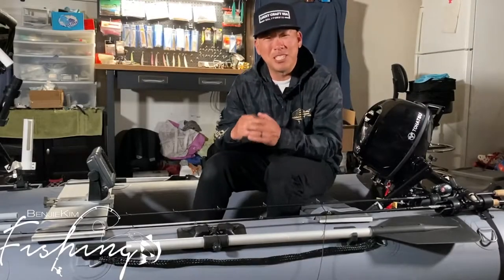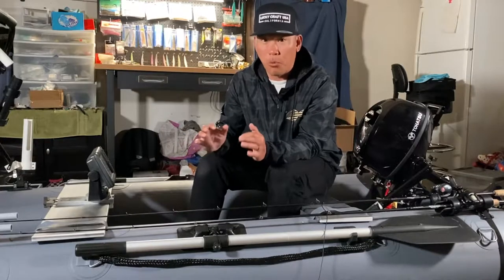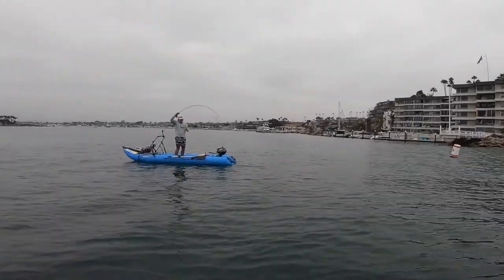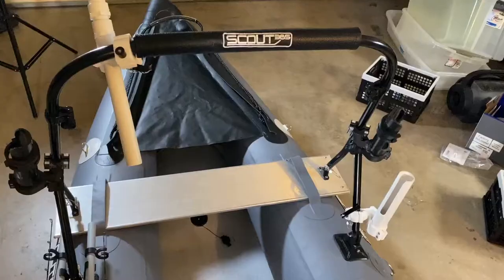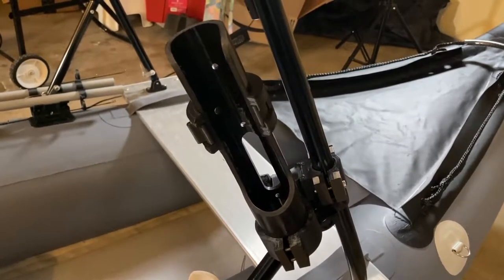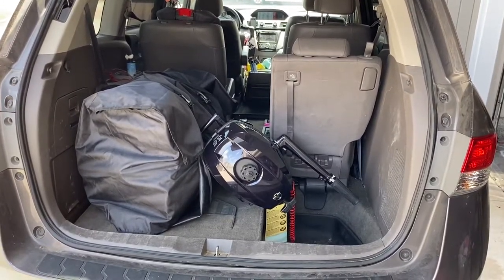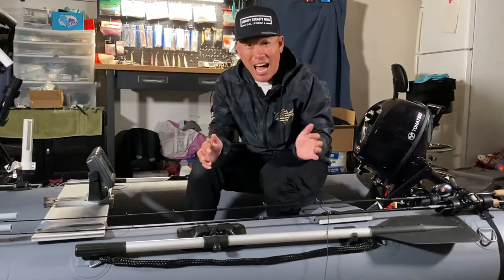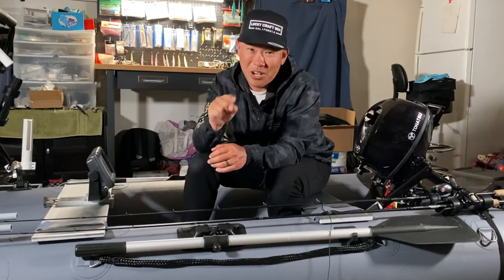REVEALED I Got a BOAT!! Scout Inflatable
Super stoked to share with you my new boat - a Scout Inflatable! I've been pretty busy this past month picking up numerous accessories and getting this thing ready for the water. Picked up a brand new 3.5 HP 4 stroke Tohatsu motor and I can't wait to share with you some new adventures in this upcoming year!

Huge thanks to Scout for giving me this boat and to Graham Day for all of your help in getting this geared up.

Get 10% of your Scout with code bkscout at scoutinflatables.com

Boat Accessories
VHF Radio
Fishfinder Battery
Outboard Stand
Electric Pump
Anchor Line
Gas Can
Collapsible Crate

Huk Neck/Face Gaiter
Measuring Device

Reel - Daiwa Fuego LT 2500 (Great bang for buck)
Daiwa Fluorocarbon Leader (12 pound)

SPECIAL EDITION LC110's
LCFM110 MS Ghost Jack Smelt